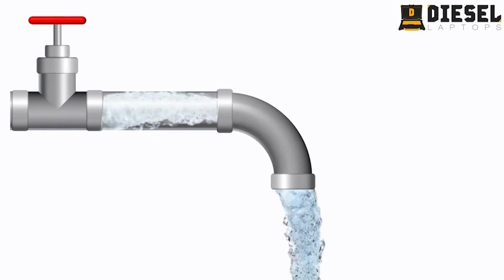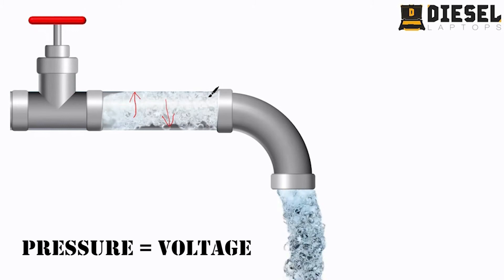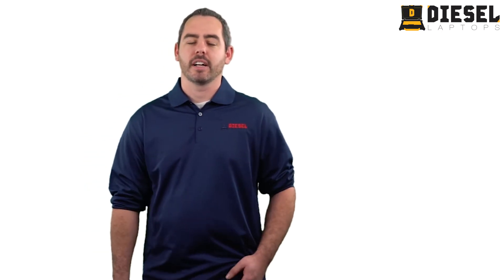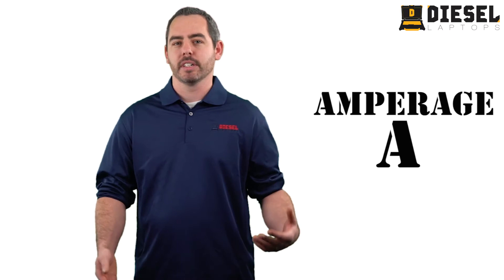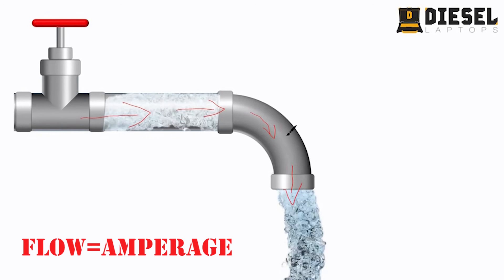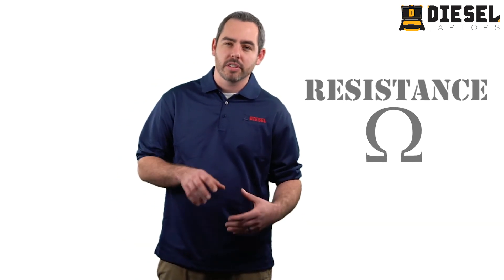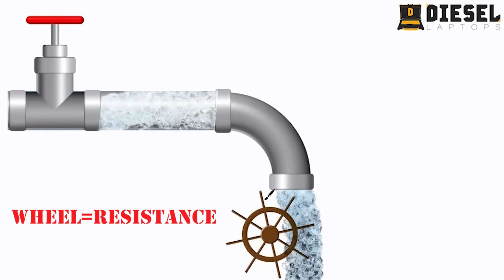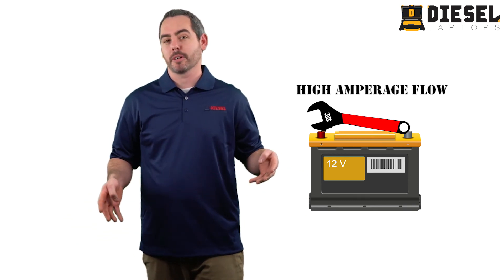Basic Electrical Terminology for Diesel Techs 101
Here at Diesel Laptops we are devoted to keeping our customers well equipped with the tools they need to keep today's diesel engines running smoothly.  Now we are taking this one step forward.   This video starts the first in a series of training courses designed specifically for helping diesel technicians diagnose and repair the engines that we offer tools for.